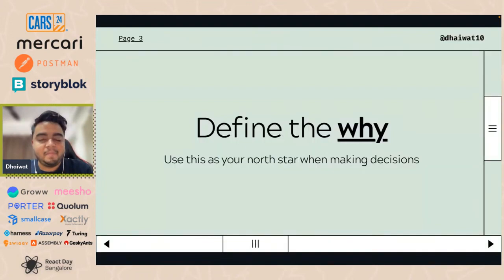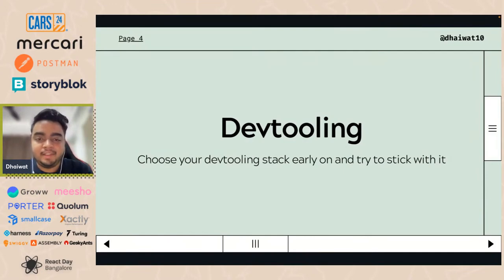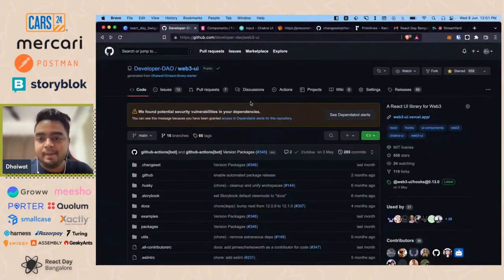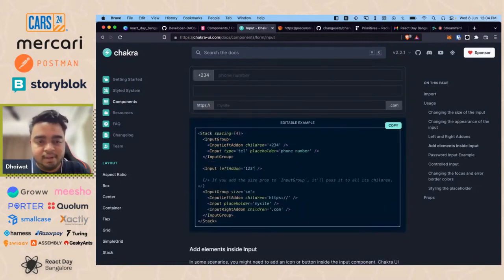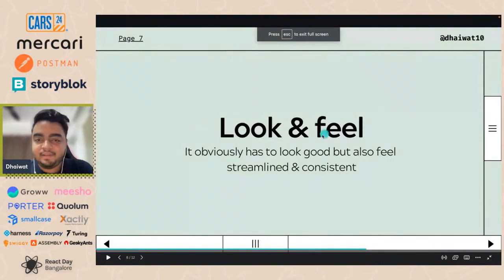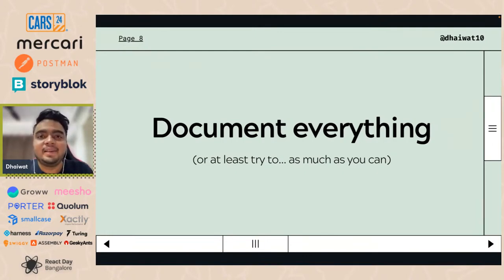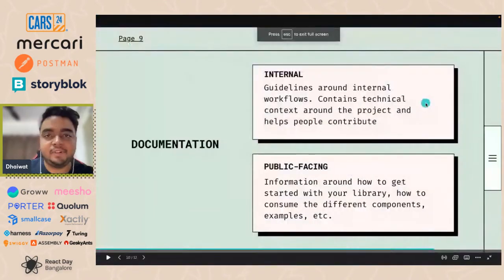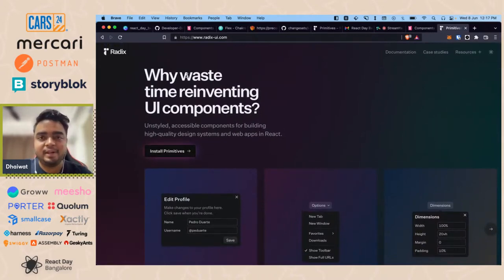What makes a good UI library by Dhaiwat Pandya